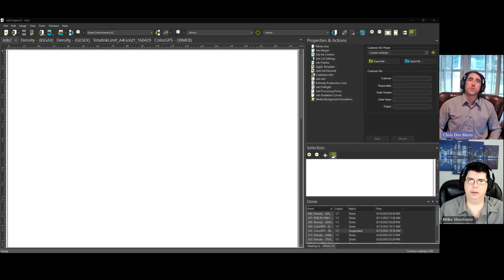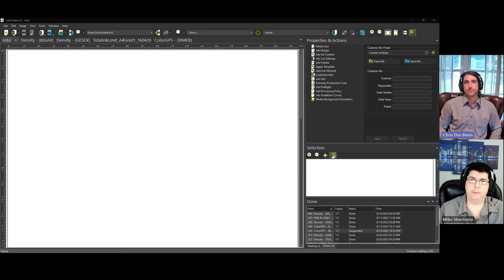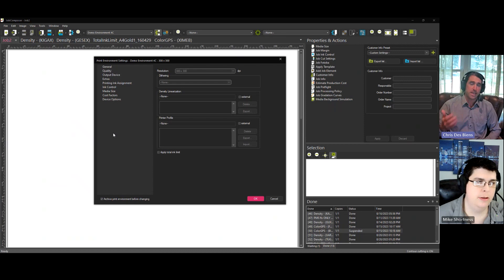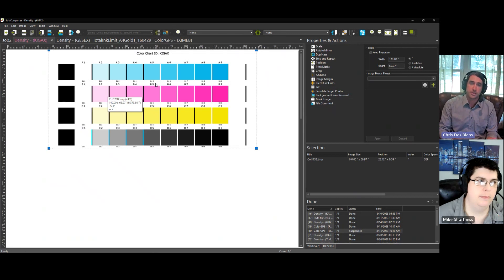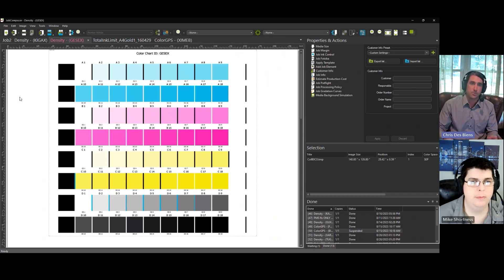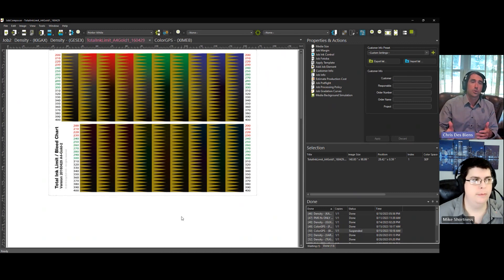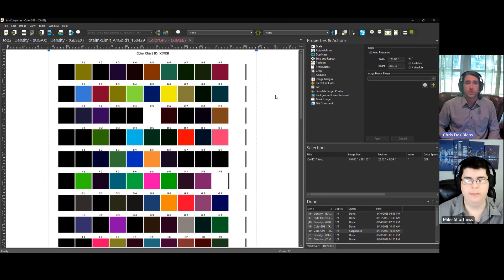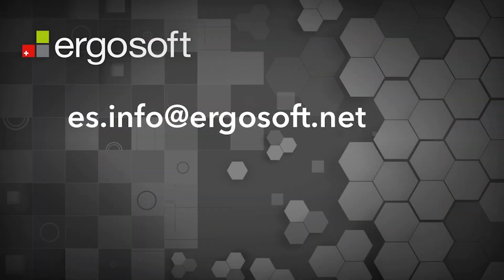Color Profiling - Quick Tip 1 - Getting Started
Welcome to the Quick Tip series about color profiling with Ergosoft RIP. This video covers the basics of color profiling.